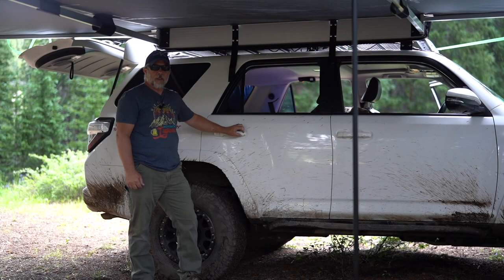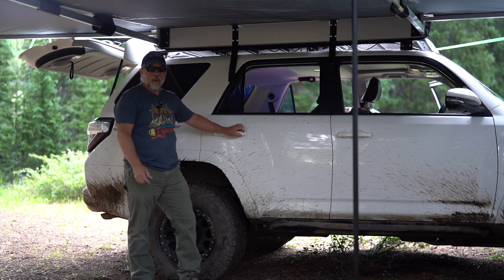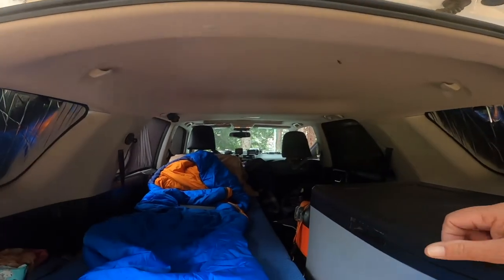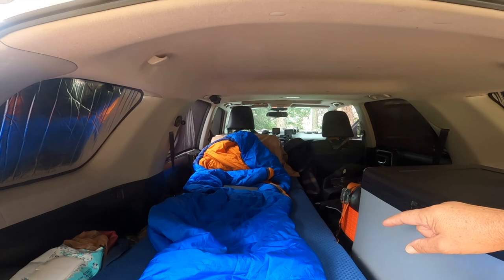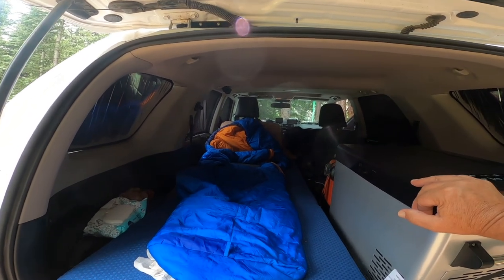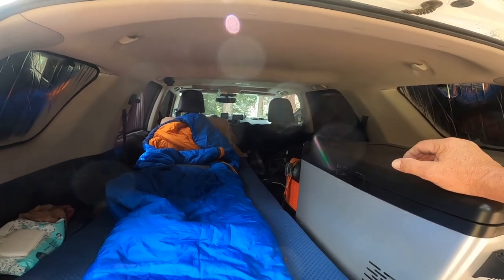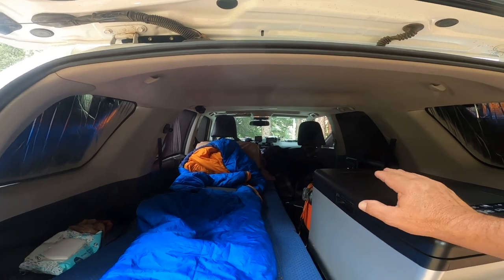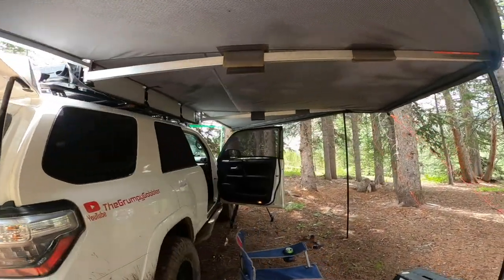Why I Sleep Inside my 4Runner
In this video, I go over the reasons I sleep inside my 4Runner vs a roof top tent or ground tent.

Things I use while camping/shooting video in my 4Runner

Camping Stuff:
Mattress Pad
Mattress Pad Bag
MyJo Coffee Maker
Coffee for MyJo
Gas Stove
Cookware Set
Utensil Set
Long Spork and Spoon Set (a must for freeze dried food)
Mountain House Chicken and Dumplings (Awesome)
Great Little Camping Knife
Great Sleeping Bag (I only replaced it because I wanted the zipper on the other side)
Window Screens
Go Anywhere Portable Toilet

4Runner Stuff:
OBD Bluetooth Reader
Baja Designs Squadron Sports
Baja Designs Squadron Pros
Baja Designs XL80’s
NOCO Jump Starter

Electronics:
Osmo 4 Mobile
Wireless Mic
iPhone Mic Adapter
TRS to TRRS Adapter
Ring Clamp for Osmo 4 (to hold wireless mic receiver)
RAM Mount for Mini 4
Indoor/Outdoor Thermometer

Things I use while camping/shooting video on my motorcycle
Electronics:
Helmet Mic
Helmet Mount for GoPro

Camping Stuff:
Stanley Flask

Motorcycle Stuff:
Garmin Montana 680t
Powered Mount for 680t